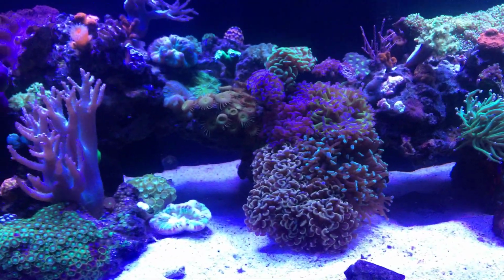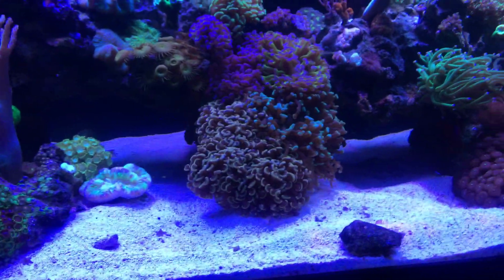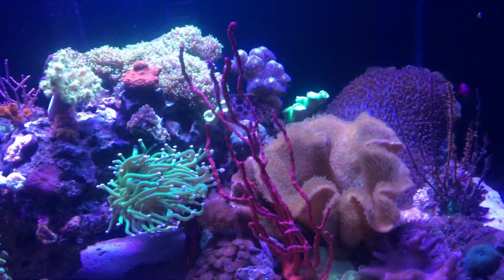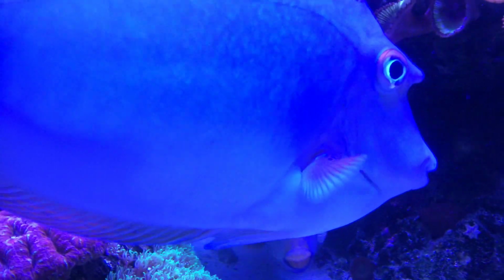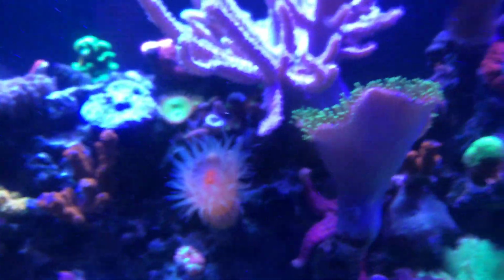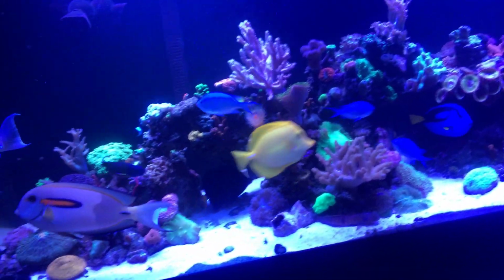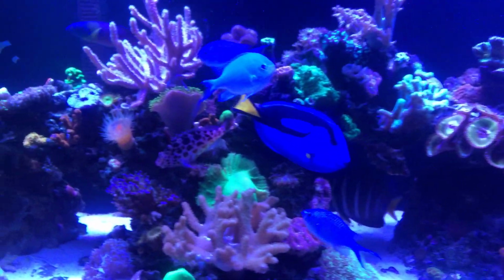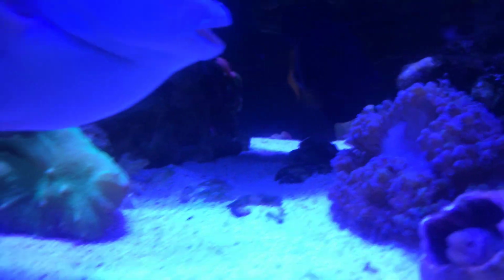Reef tank, 120 gallon sumpless